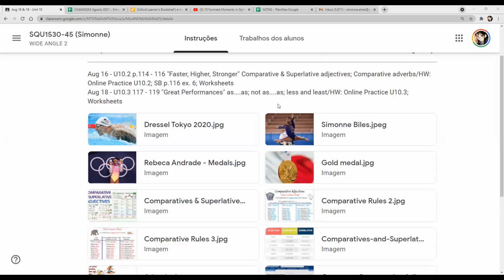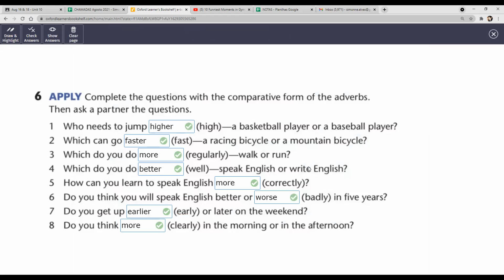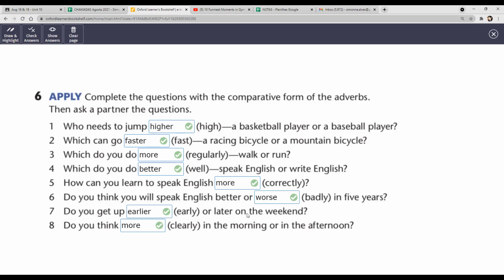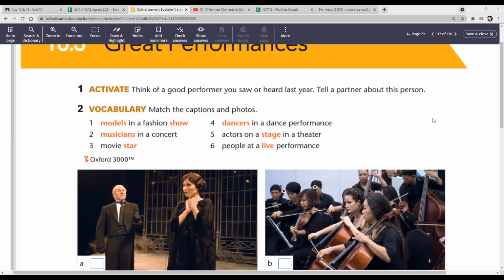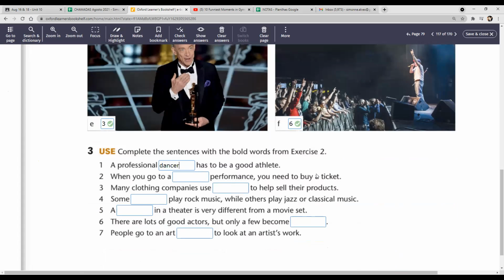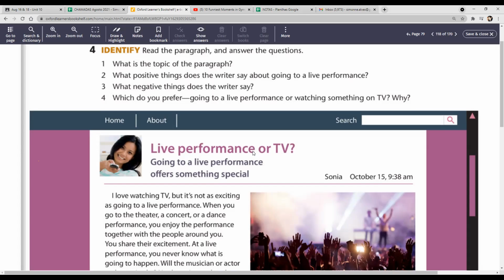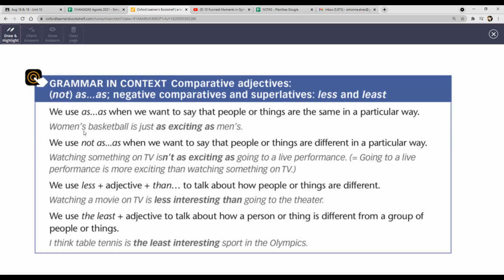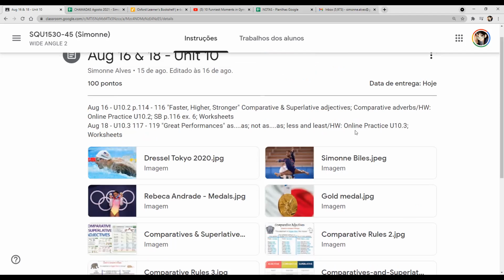SQU1530 45 Aug 18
Wide Angle 2 - U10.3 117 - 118 "Great Performances" as. as; not as. as; less and least.